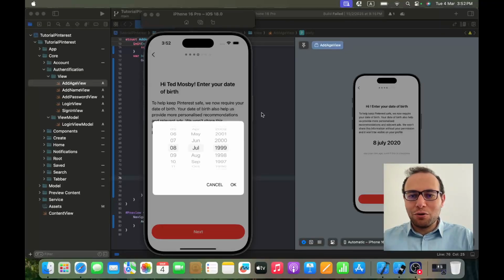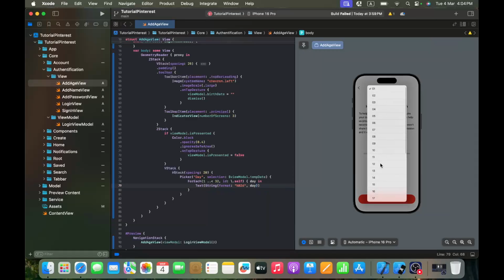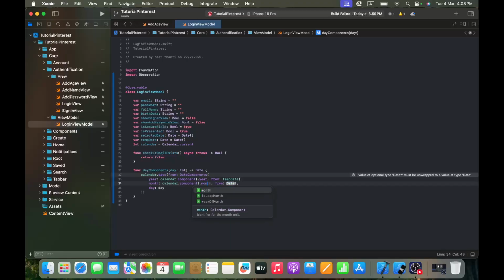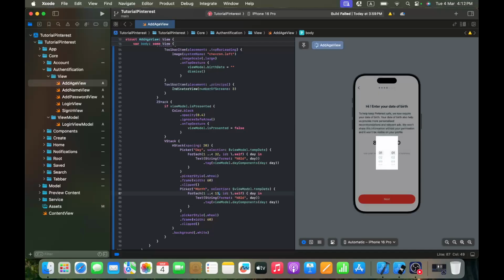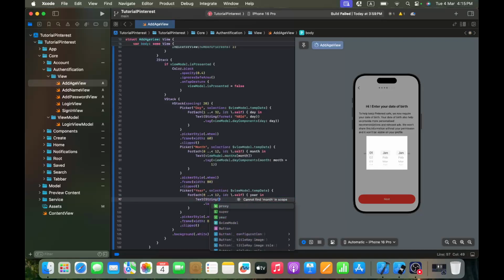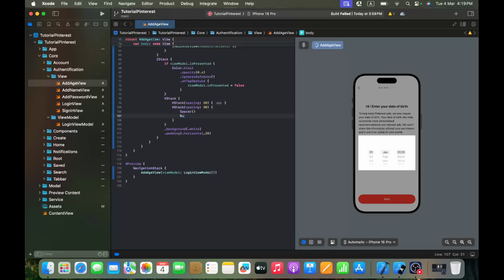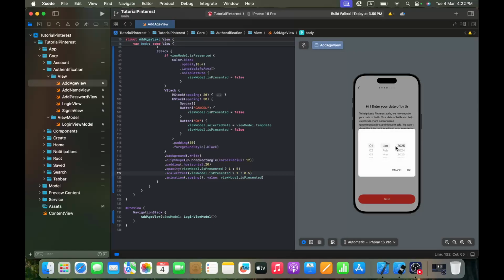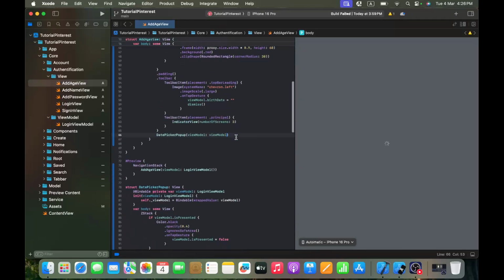SwiftUI Pinterest Clone - Firebase - Cloudinary - Part 23 - Date Picker Popup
In this video we'll implement the date picker popup.